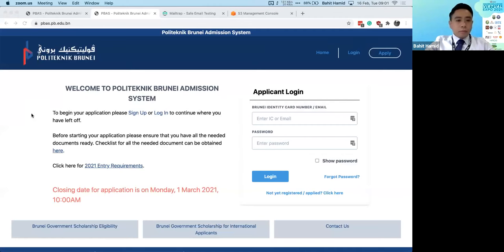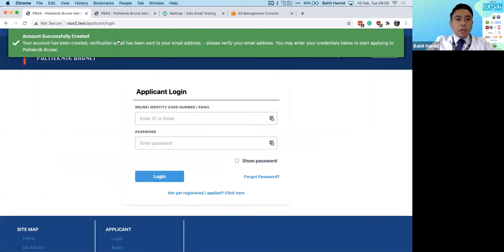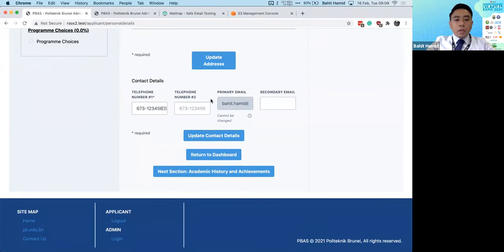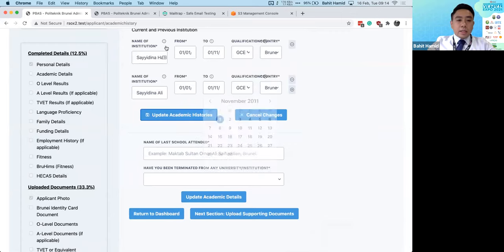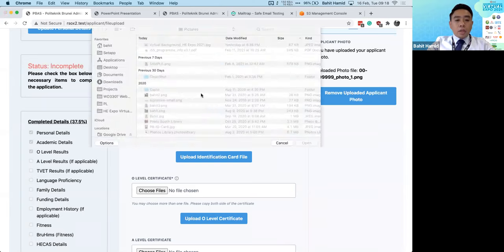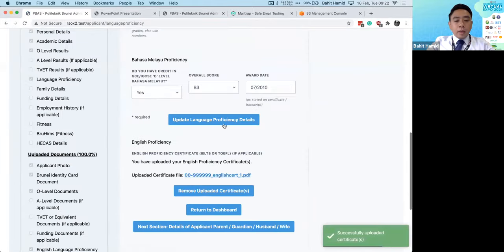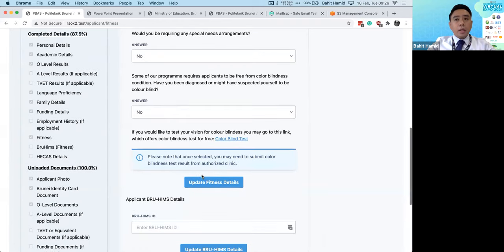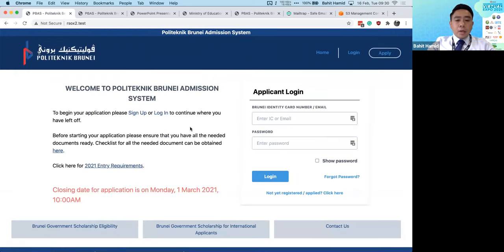POLITEKNIK BRUNEI ADMISSION USAGE GUIDE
16TH FEB 2021 | 9.00AM-9.40AM
Mr Bahit Hamid
System Administrator PB